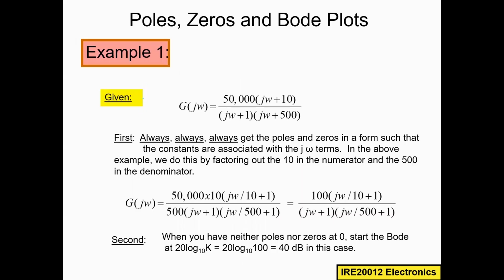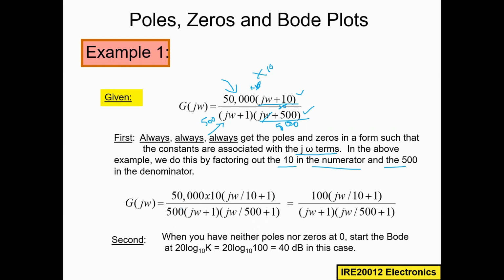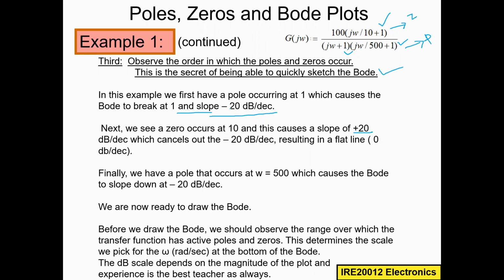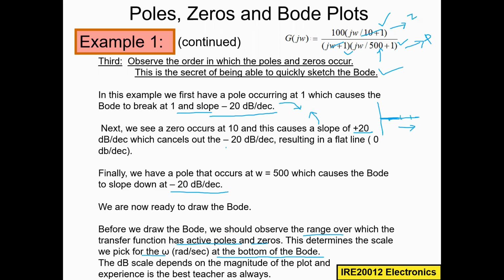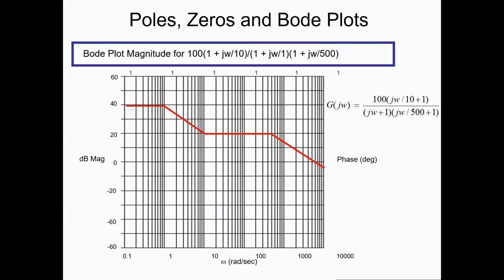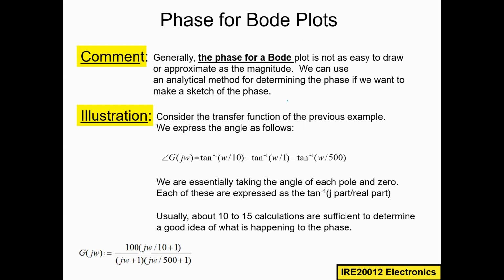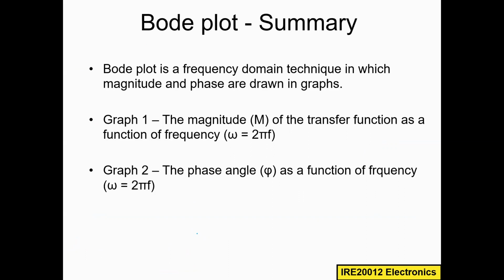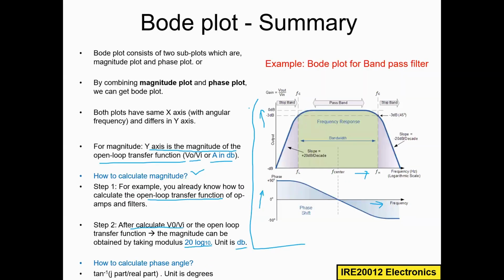Electronics P2 54. Problem solving in Bode plot